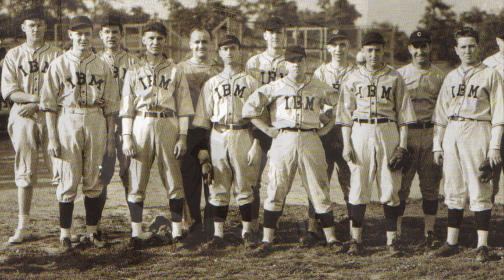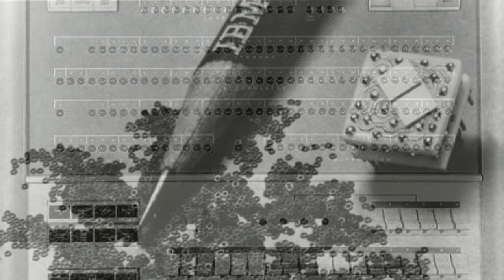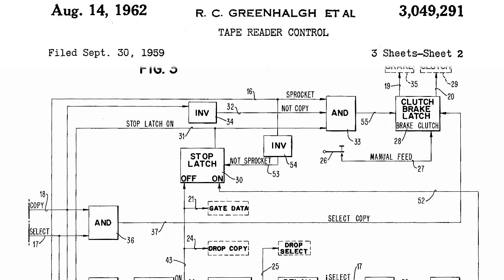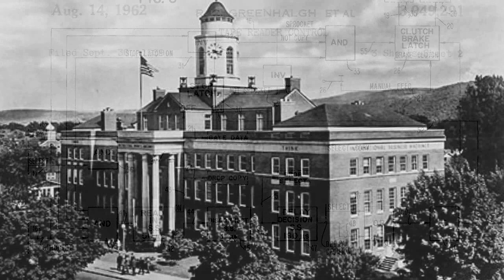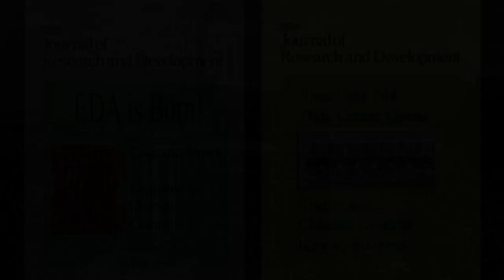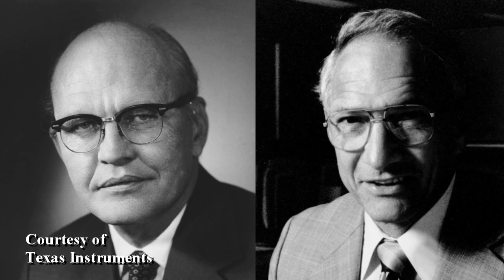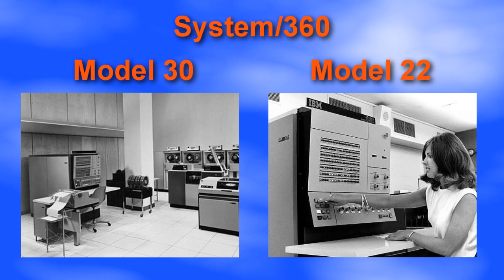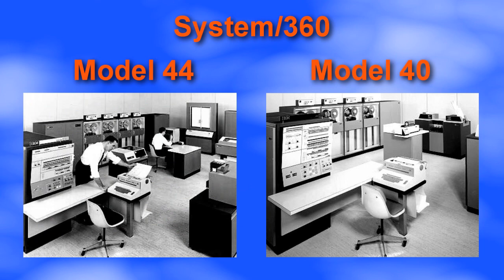Inside IBM EDA: Fifty Years of Innovation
In the summer of 2011, a small team from IBM's Electronic Design Automation organization and IBM Research interviewed several members of IBM's design automation community, asking them to reflect on the many innovations that have occurred in IBM over the years. The result is a video entitled "Inside IBM EDA: Fifty Years of Innovation."

Courtesy of International Business Machines (IBM)